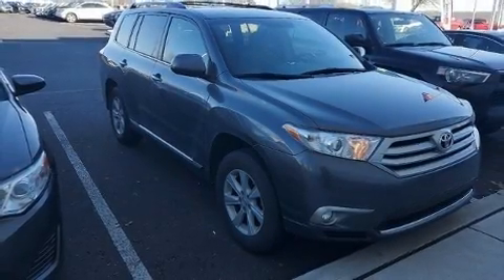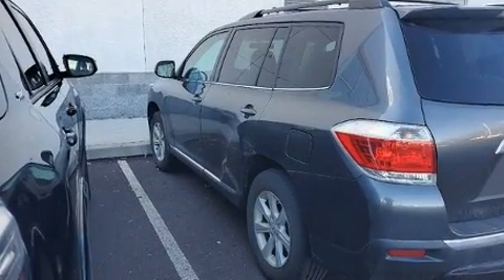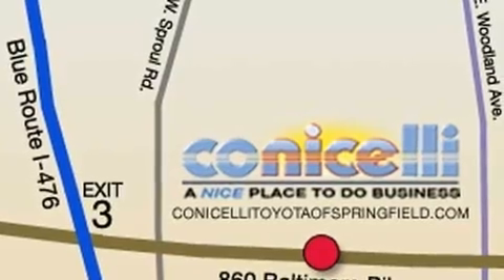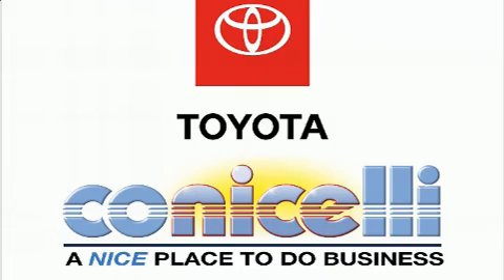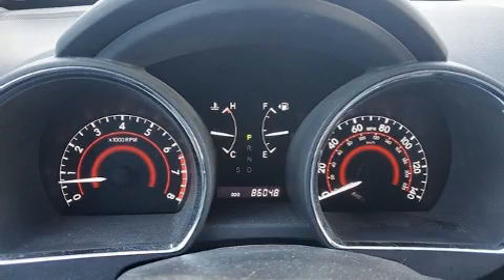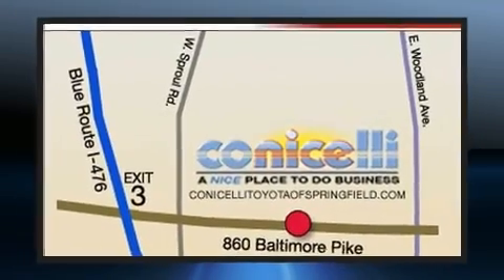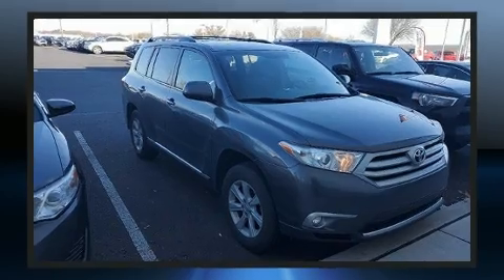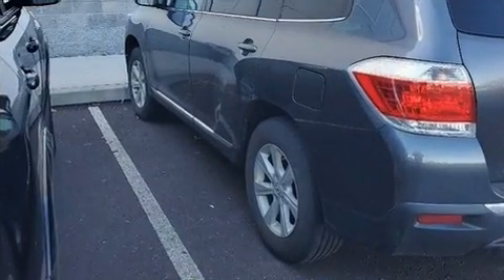2013 Toyota Highlander in Springfield, PA 19064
Get excited about the 2013 Toyota Highlander. It features all-wheel drive versatility, an automatic transmission, and a 3.5 liter 6 cylinder engine. Toyota infused the interior with top shelf amenities, such as: 1-touch window functionality, a tachometer, variably intermittent wipers, front and rear air conditioning, fully automatic headlights, remote keyless entry, and much more. Third row seats expand the maximum passenger capacity to 7. Toyota also prioritized safety and security by including: head curtain airbags, front side impact airbags, traction control, brake assist, anti-whiplash front head restraints, a panic alarm, and 4 wheel disc brakes with ABS. With electronic stability control supplementing mechanical systems, you'll maintain precise command of the roadway. Our team is professional, and we offer a no-pressure environment. We'd be happy to answer any questions that you may have. We are here to help you.